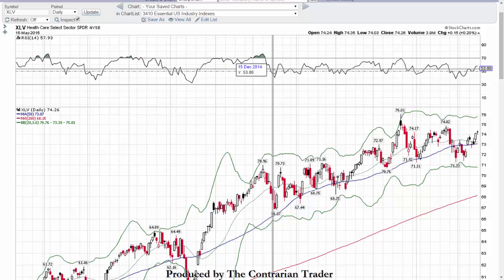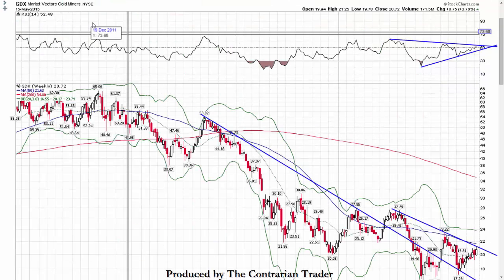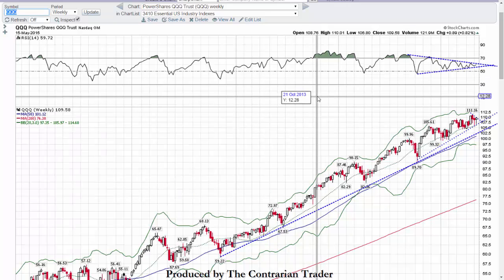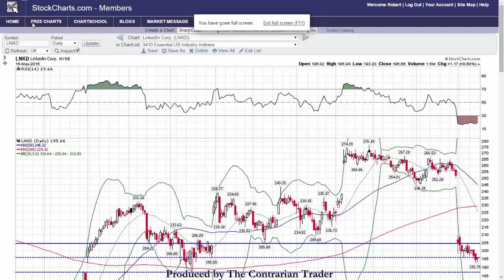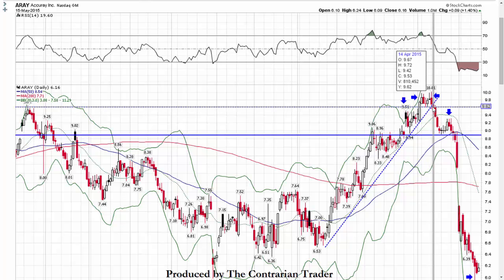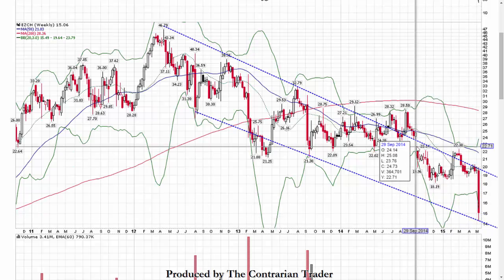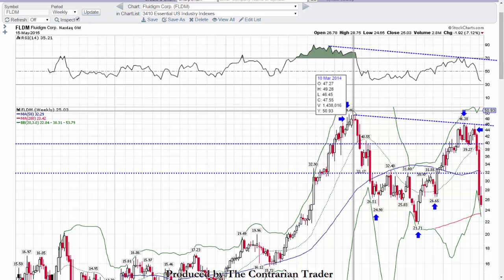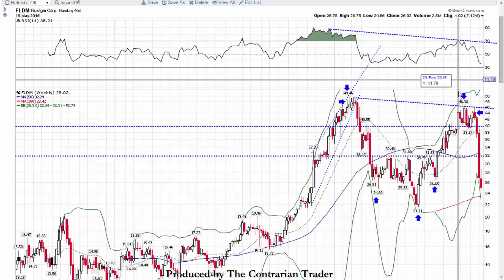What is Technical Analysis?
This video is an introduction to technical analysis. Learning how to use technical analysis increases your probability of making money in the stock market.

The definition of technical analysis is the forecasting of future financial price movements based upon past movements.